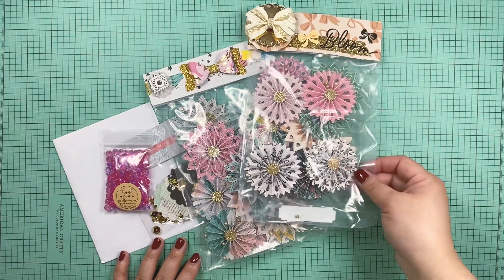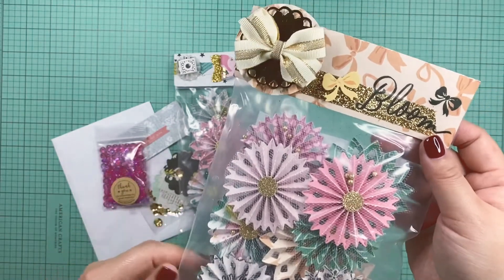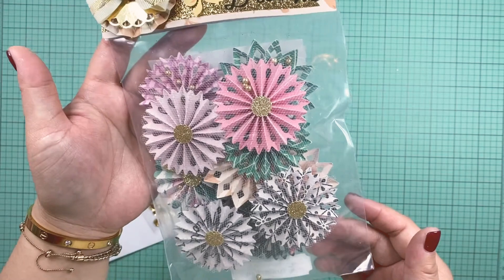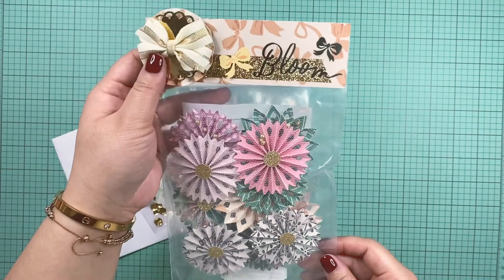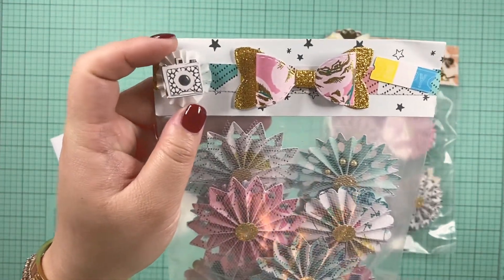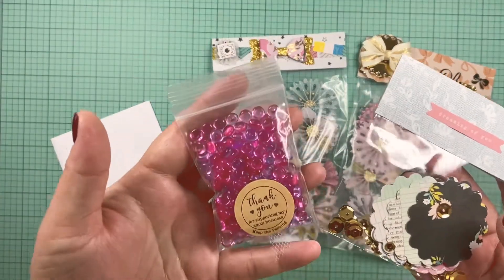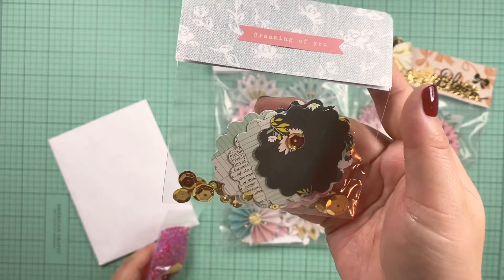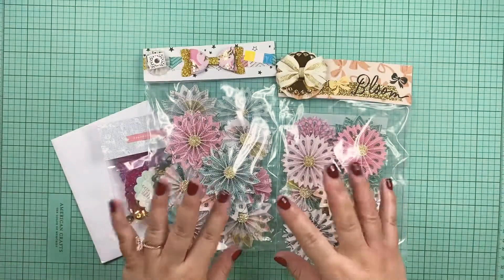Rosettes from Lori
Hi guys! Lori makes stunning flowers and rosettes! You’re not gonna be disappointed! She has lots of collections to chose from too!💕💕💕